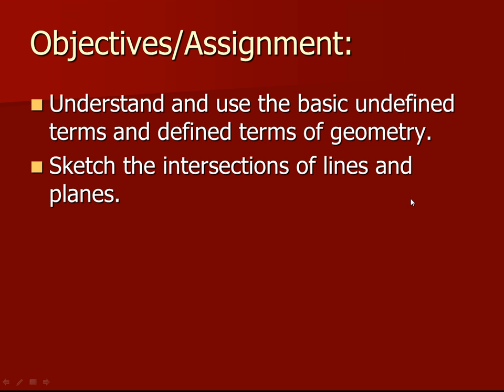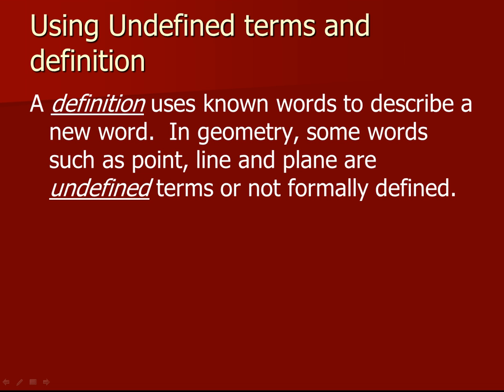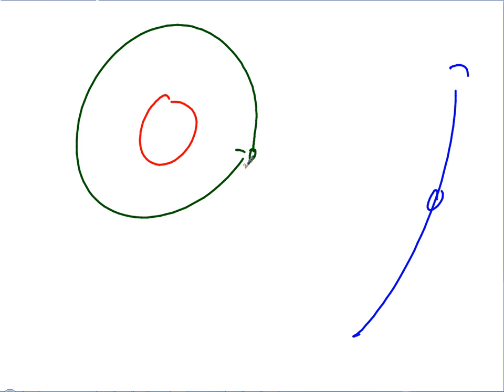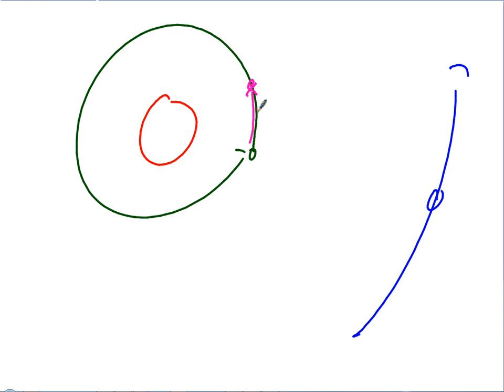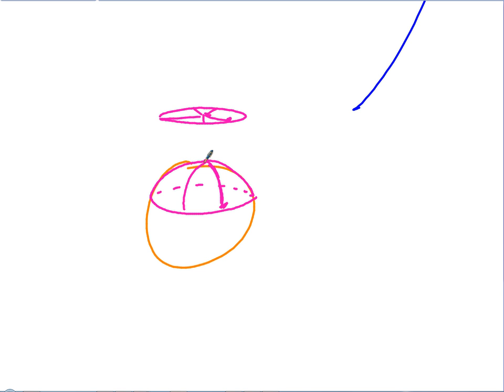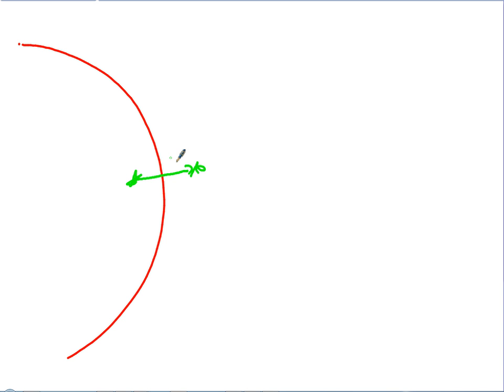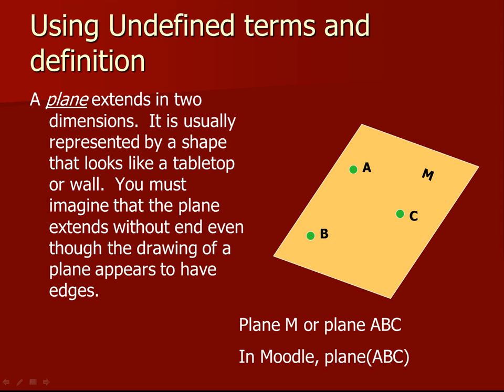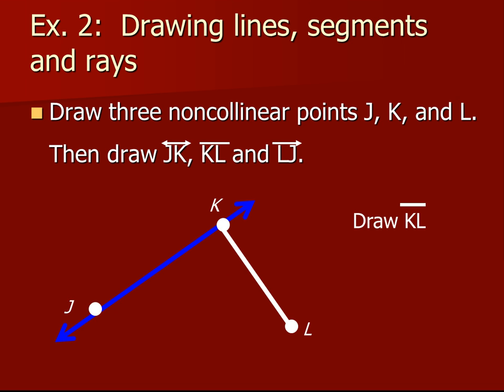2012 10 10 P6 1 2 PP